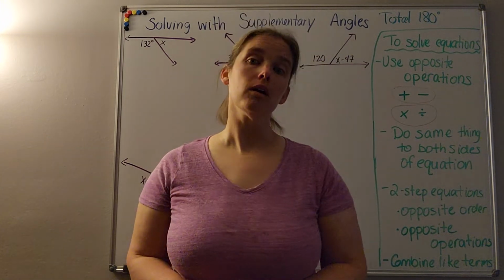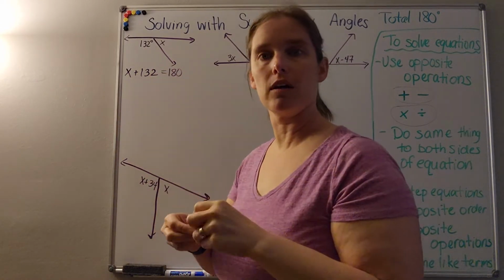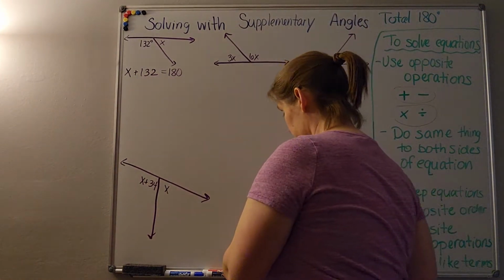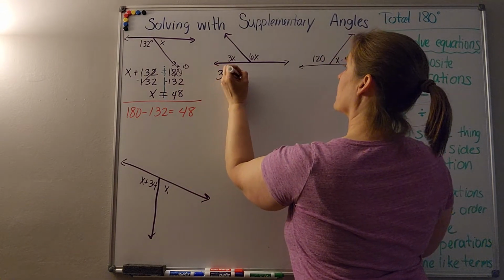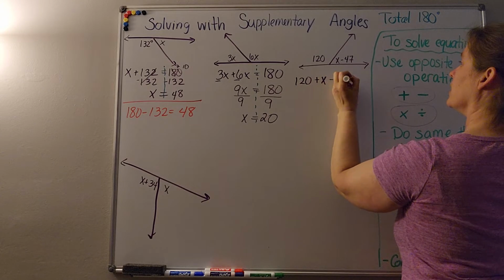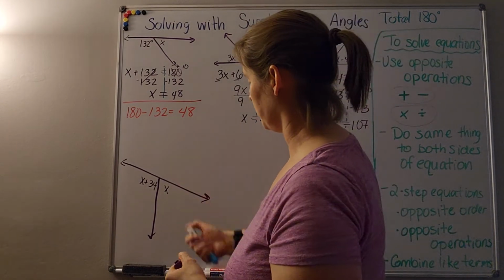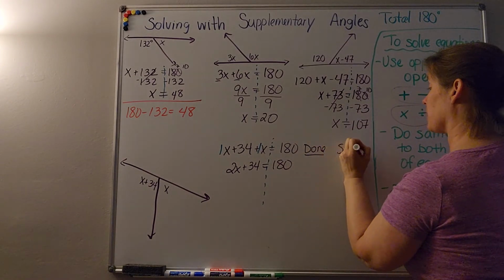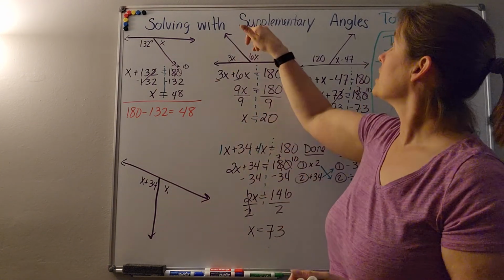Solving with Supplementary Angles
use with Big Ideas 7th grade 9.5